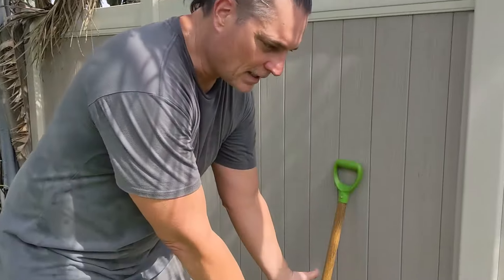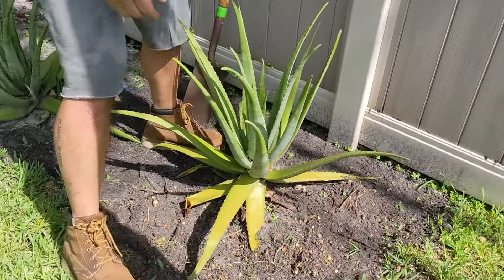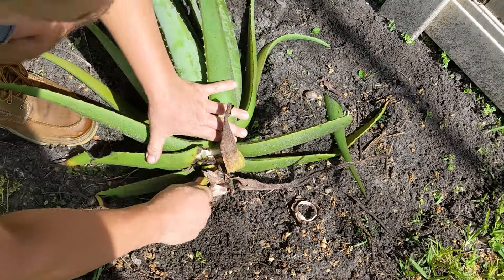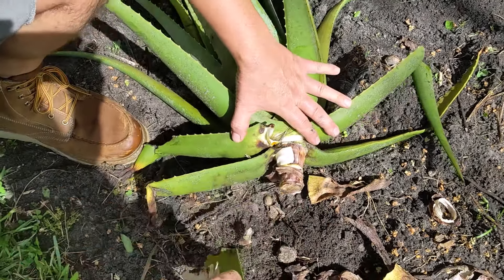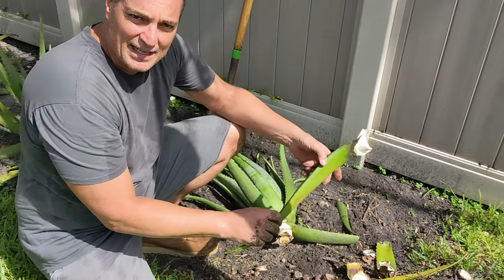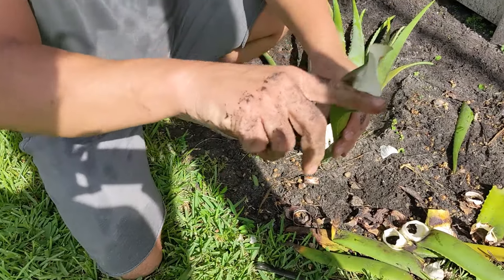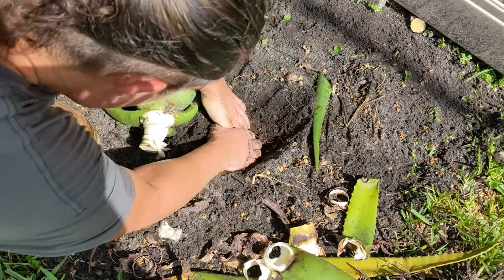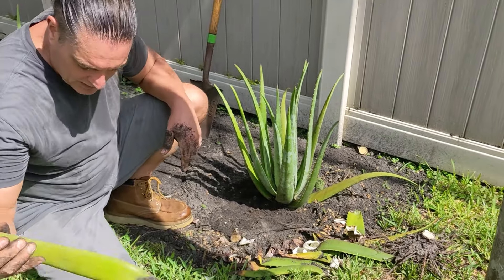How to Prune Aloe Vera Plant | Stockton Aloe #1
Most people that have aloe vera plants are afraid to harvest there leaves like this. In this video, we'll show you how to prune an aloe vera plant, including how to remove leaves, and how to grow a better root system to grow a healthier stronger plant that produces leaves so thick you'll never have to buy aloe vera gel again.

If you're looking to learn how to prune an aloe vera plant, then this is the video for you!

demonstrates basic aloe vera plant care that most people don't do including completely removing the weak root system so that stronger better roots can grow. You will be amazed at how strong the newer roots are in just a month or two!